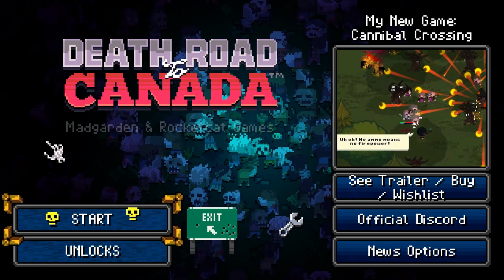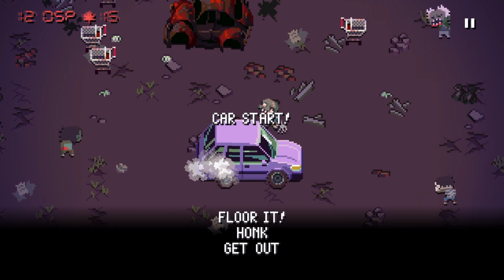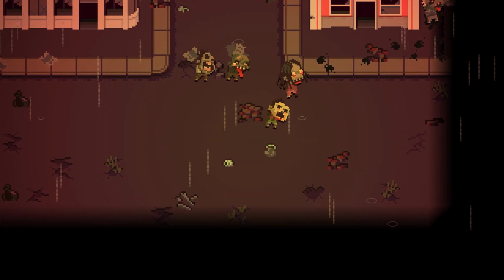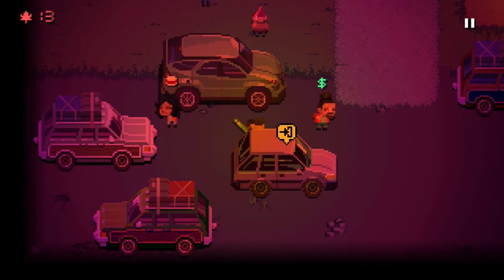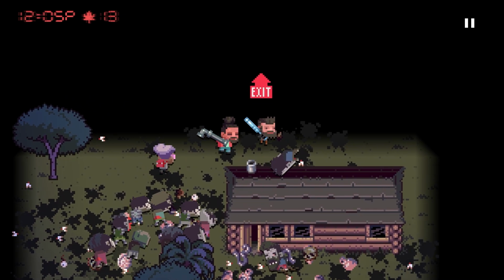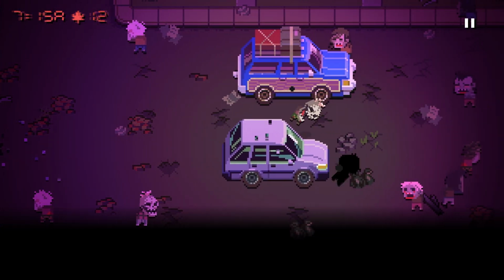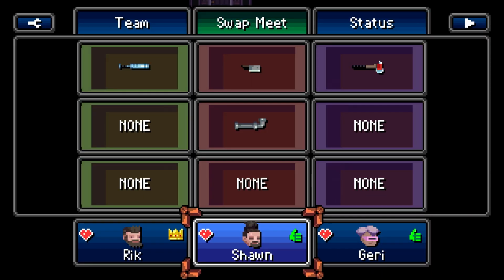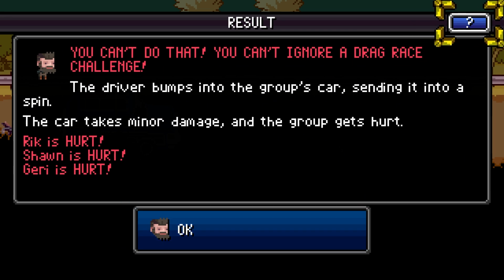CURSE OF THE GAME BRONUS! | Death Road to Canada: Familiar Characters Mode | Episode 1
Stumpt Rik plays Death Road to Canada! We control a car full of jerks as they explore cities, recruit weird people, rescue dogs, argue with each other, and face gigantic swarms of slow zombies. It's Oregon Trail with a zombie twist!

►Did you miss an episode?